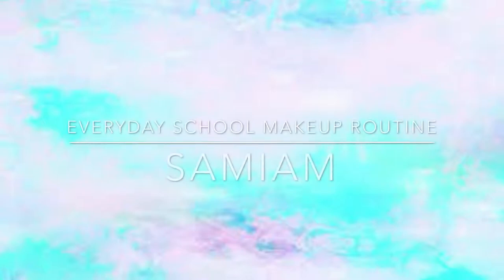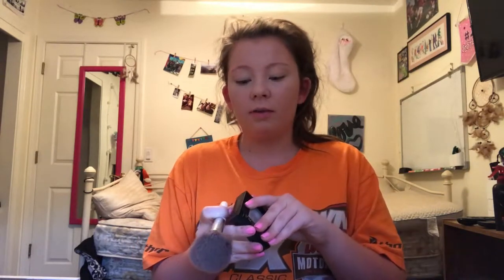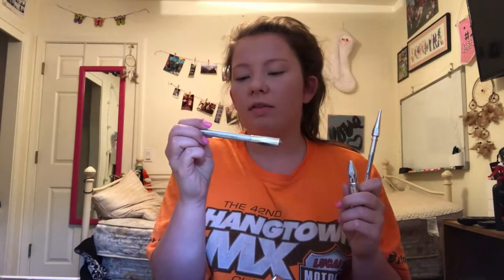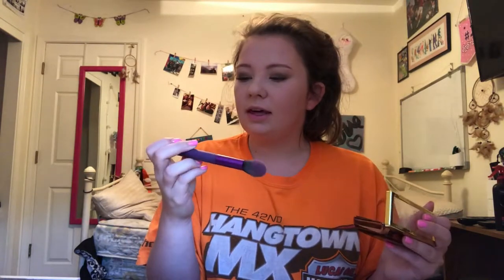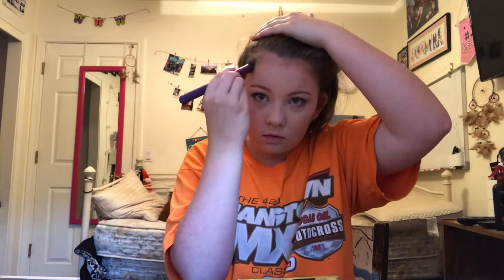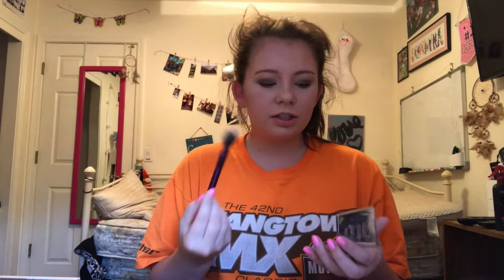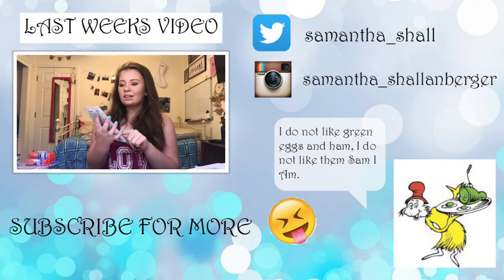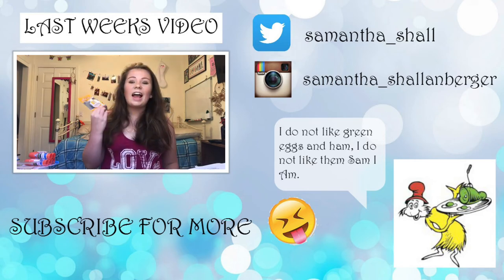EVERYDAY SCHOOL MAKEUP ROUTINE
Thank you guys so much for watching, I really hope you enjoyed! I love you guys and I will see you all next saturday byee!!

Musical.ly- sam_shallanberger